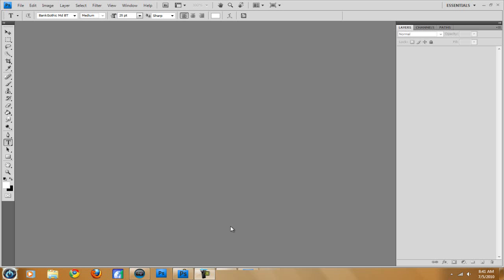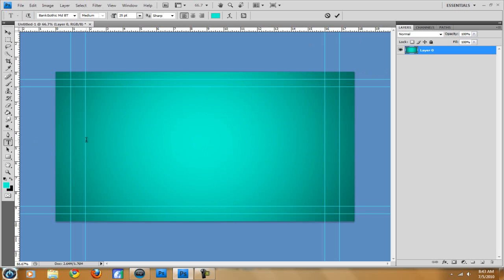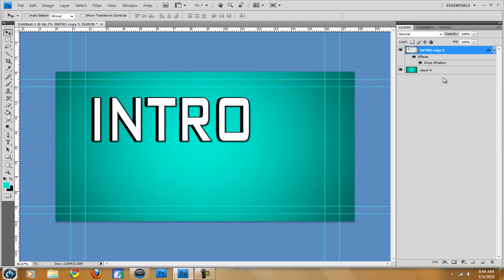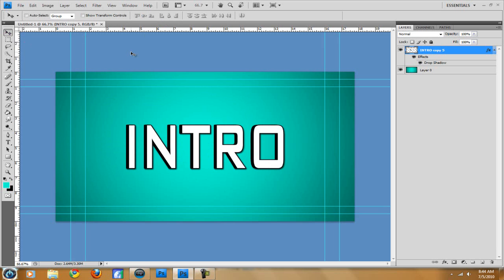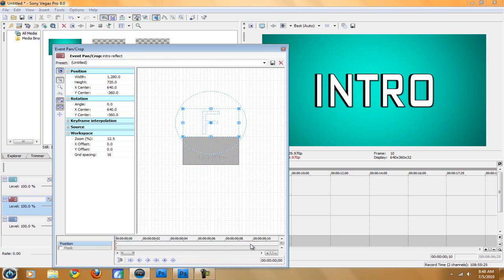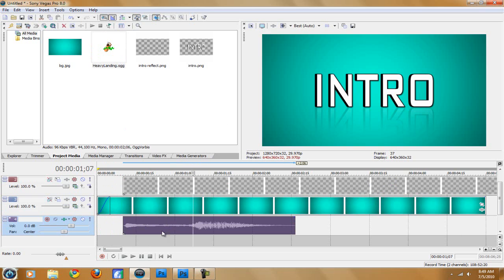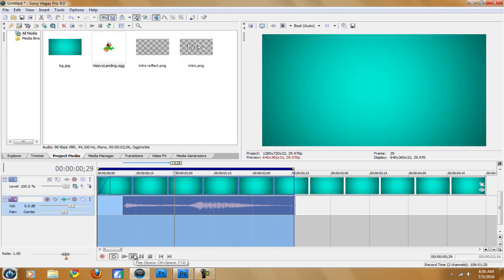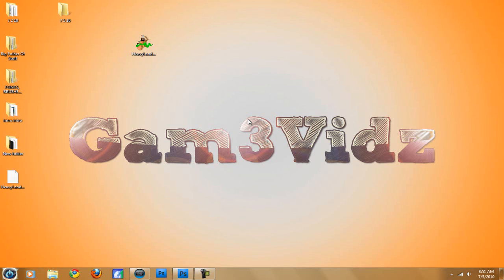How To Make An Intro Using Photoshop and Sony Vegas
Today I am showing you how to make an intro using Photoshop and Sony Vegas. Enjoy!

Here is the sound effect I used in the video

TAGS: OMFGitsGAM3VIDZ how to make an intro using photoshop and sony vegas